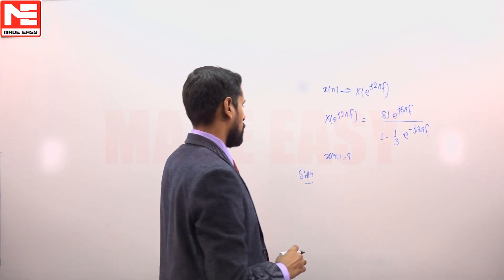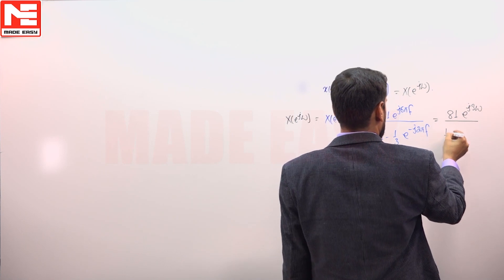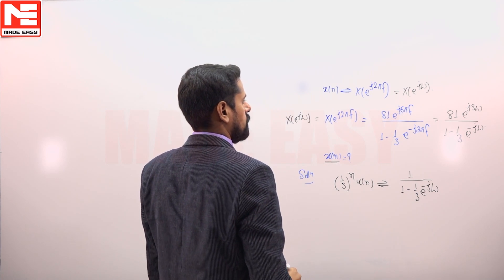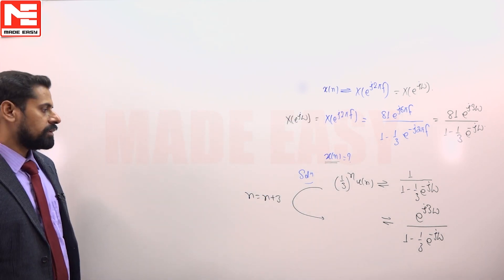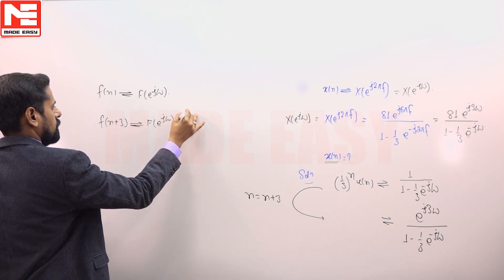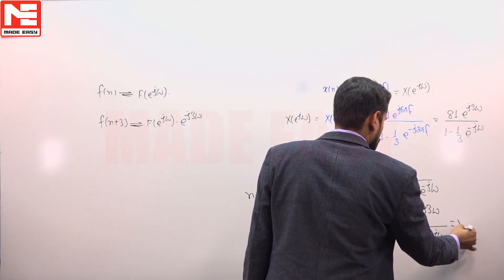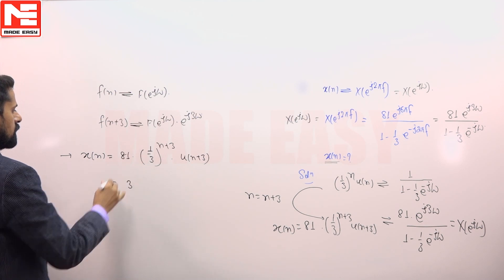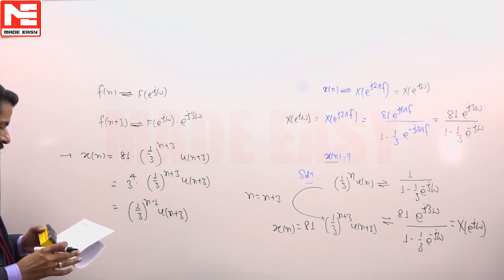Face GATE | Day 13 | 20th Oct | EC/IN | Q. 02 | MADE EASY